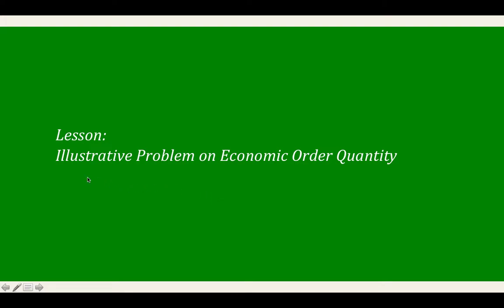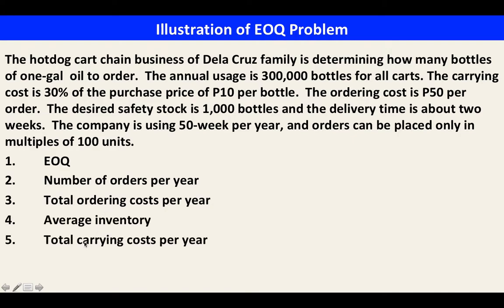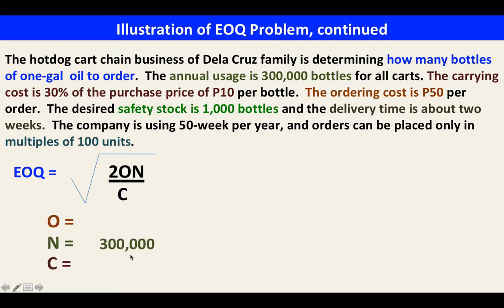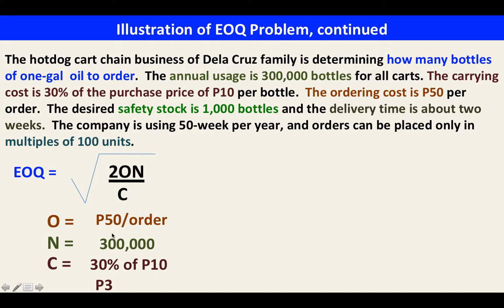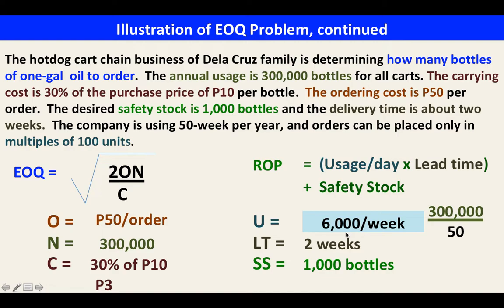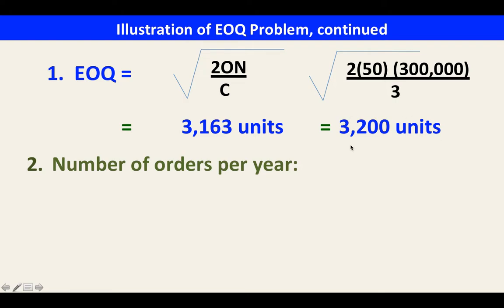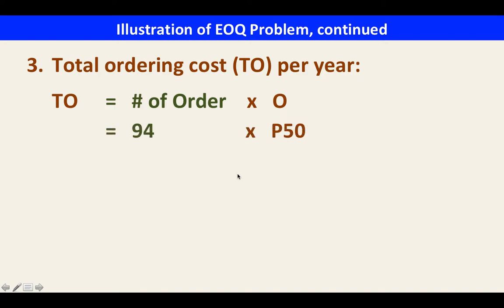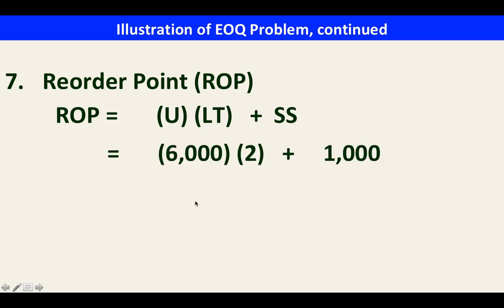Inventory Management: Solving EOQ and ROP Problems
This video provides discussions and illustrations in solving Economic Order Quantity and Re-order Point problems.